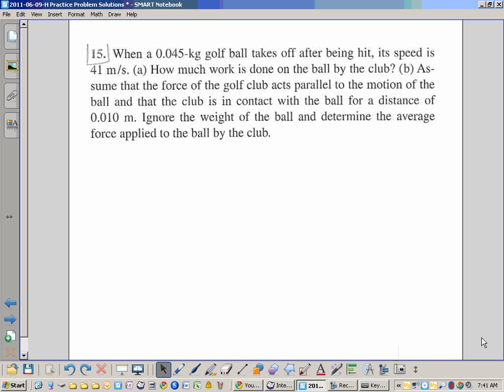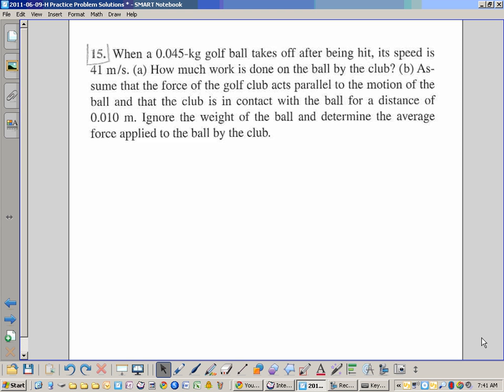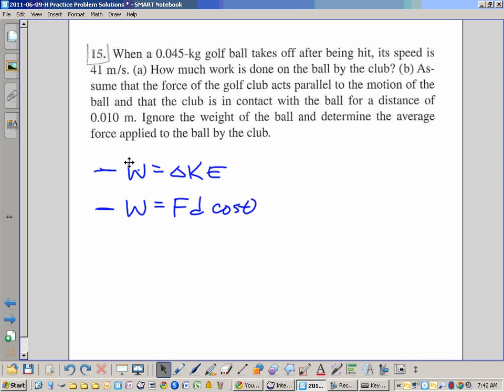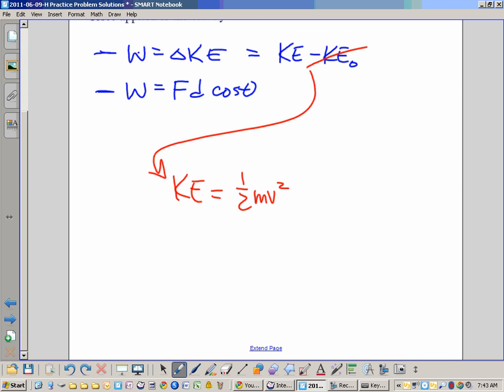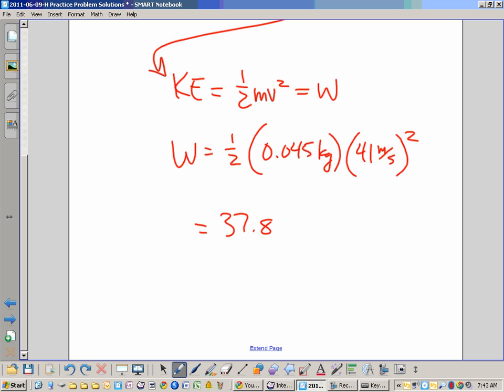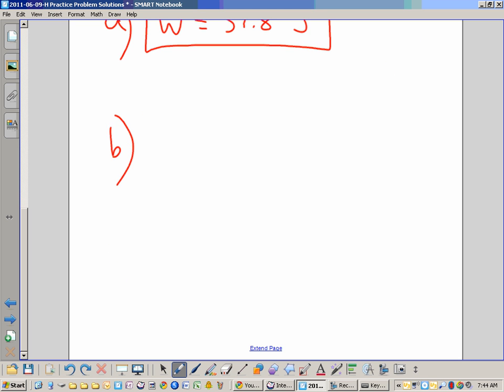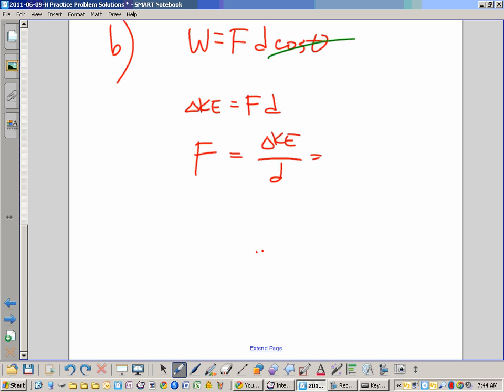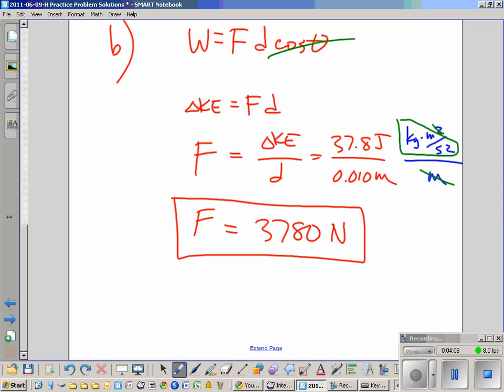2011 06 10 H Problem 6 15